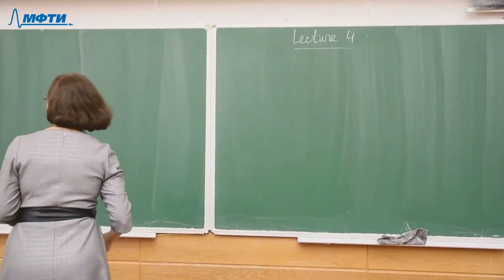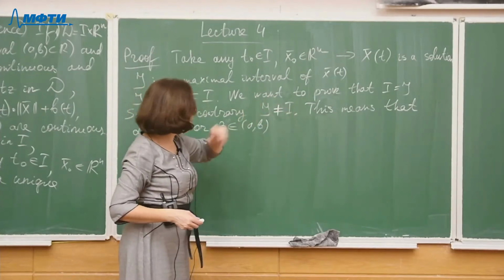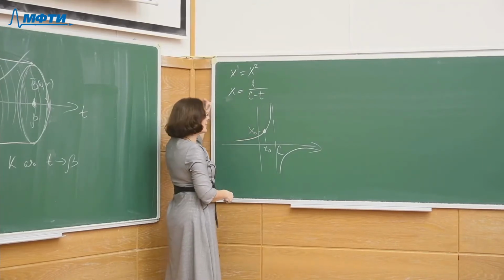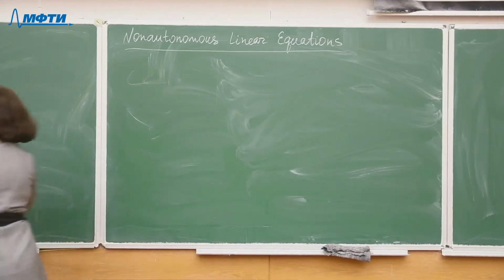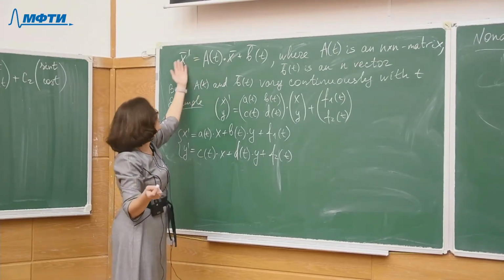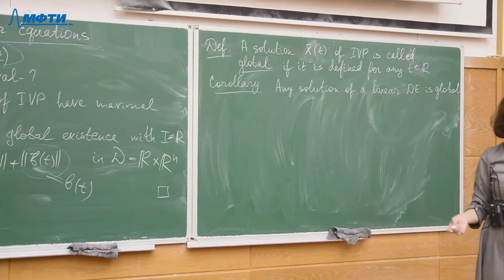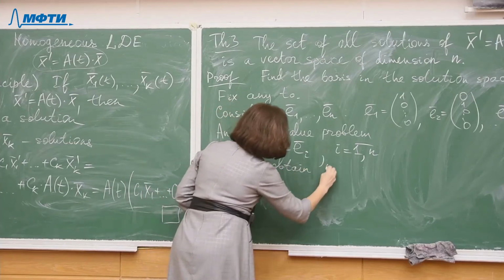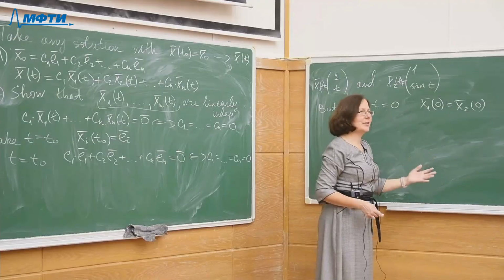Ordinary Differential Equations, Orel O. E. 27.09.2021г.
Description: Nonautonomous Linear Equations

Subject: Ordinary Differential Equations
Type: Lecture
Teacher: Orel Olga Evgenievna